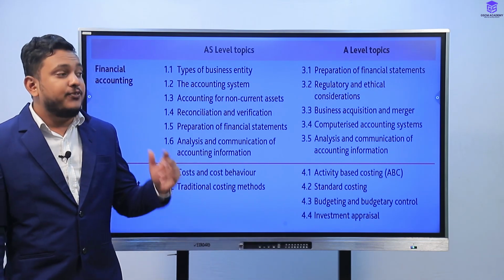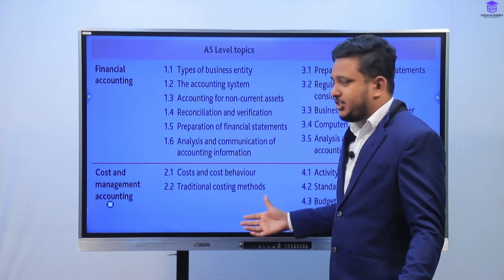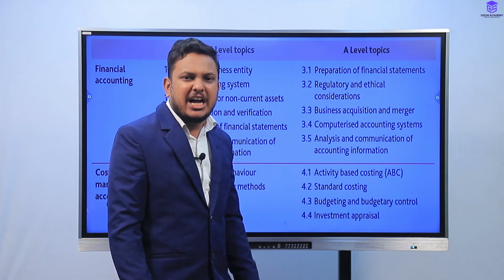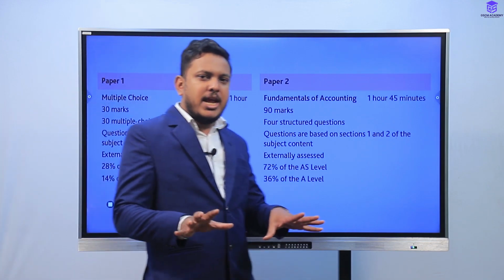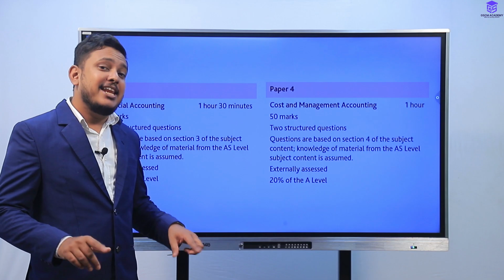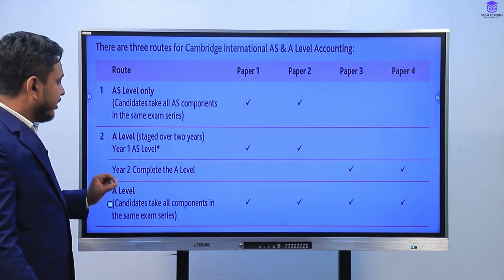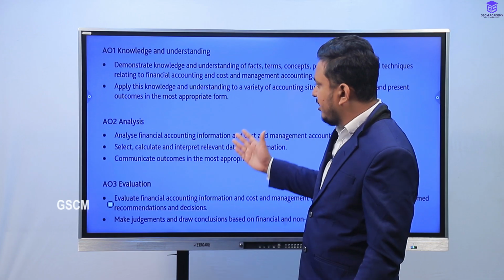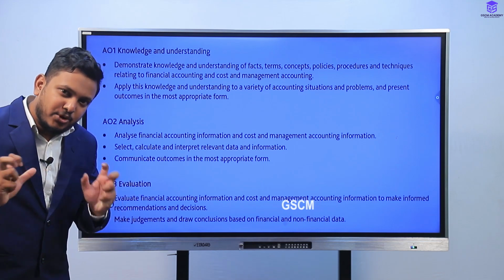Introduction to Accounting - Cambridge International AS & A Level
Cambridge International AS & A Level Accounting engages students with the relevance and applicability of accounting in real-world contexts and encourages interest in the role and responsibilities of the accountant.
Studying this subject helps students to understand, apply, analyse and evaluate accounting information to aid decision-making in business and communicate information to stakeholders.

1. Content Overview
2. Assessment Overview
3. Assessment Objectives
4. What you will get from GSCM Academy

Visit gscmacademy.com and starting learning today itself.